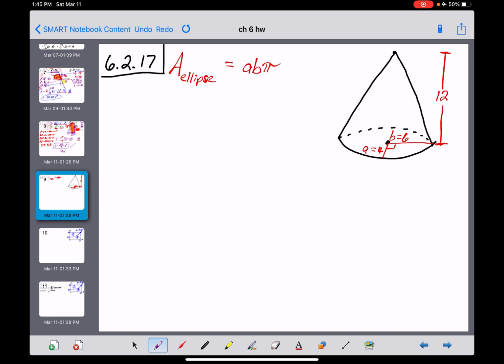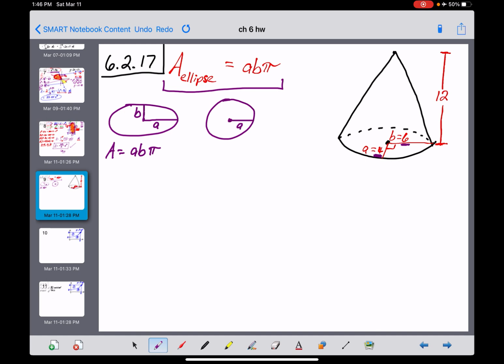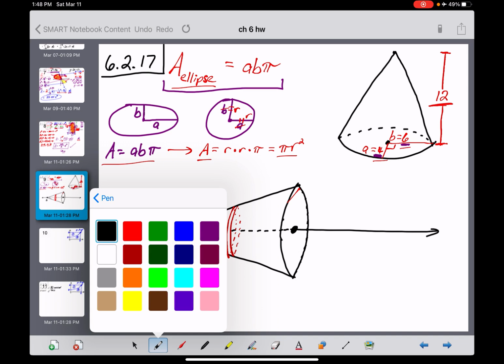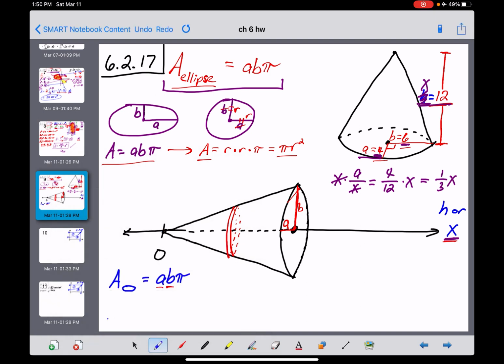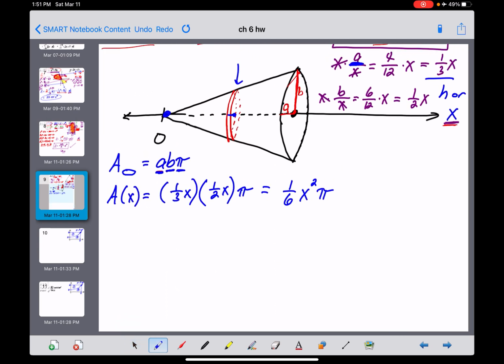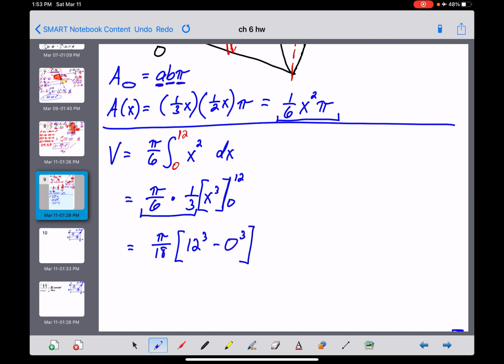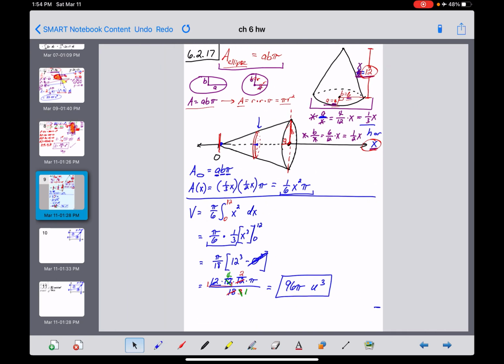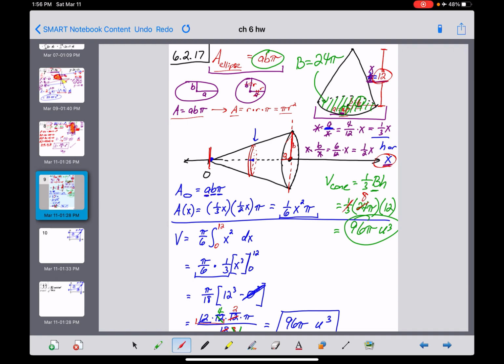AP Calc - 6.2.17